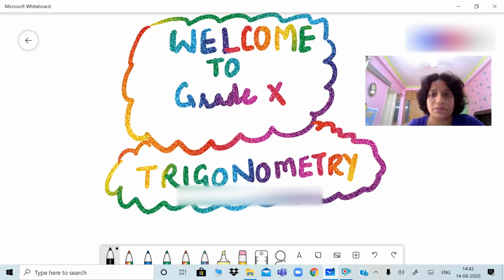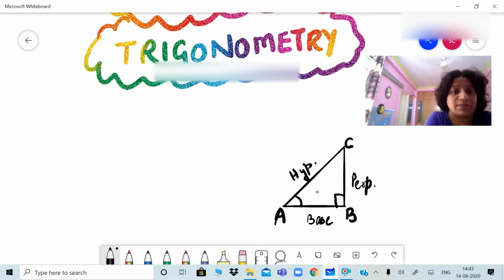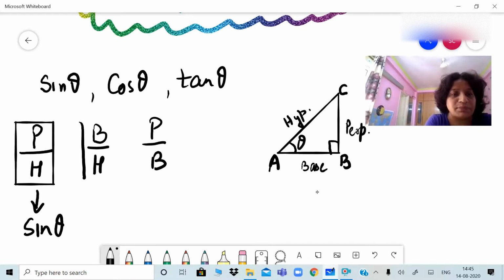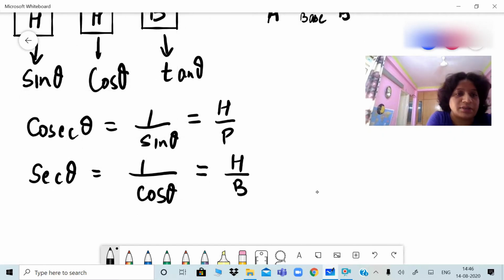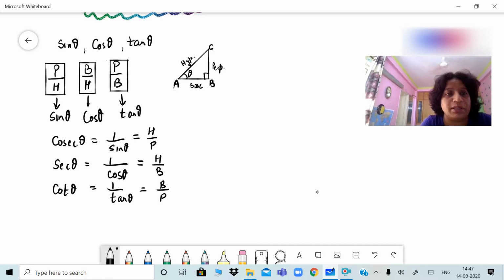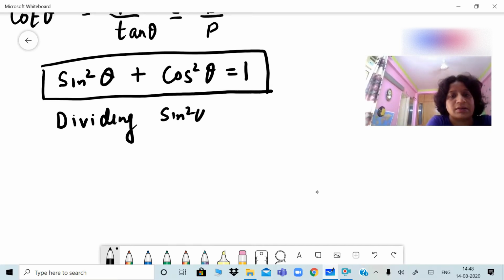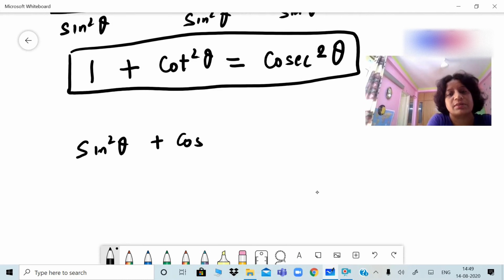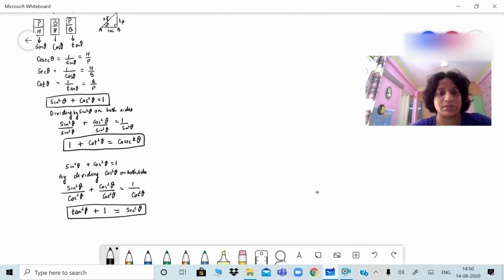Maths trigonometry class 10/ट्रिगोनोमेट्री सीखें आसानी से /By Sunita Chandel (Maths professor)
In this video, we are going to learn about trigonometry of grade 10